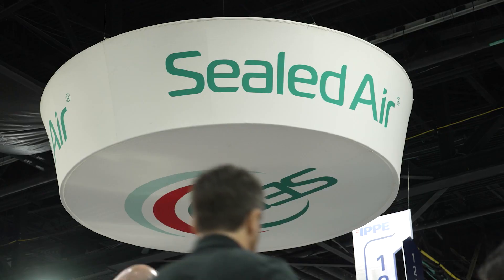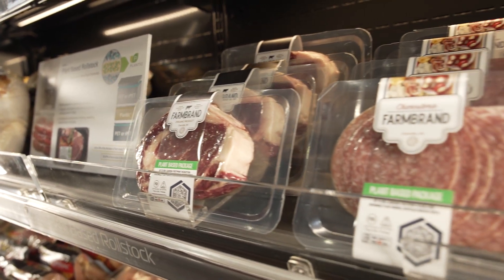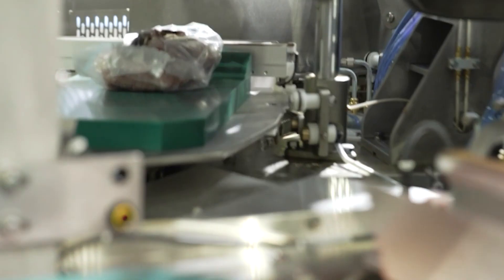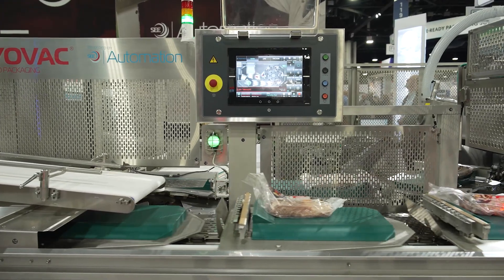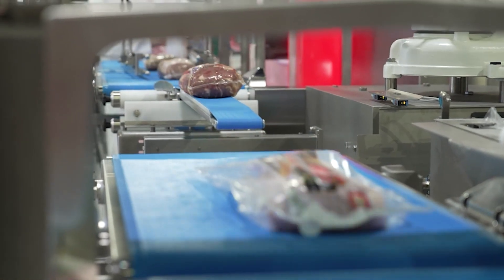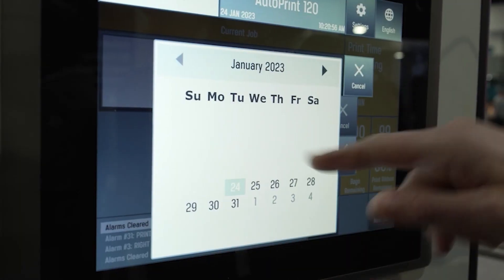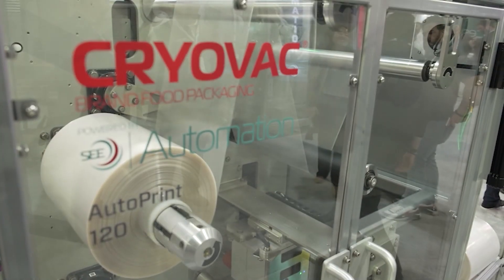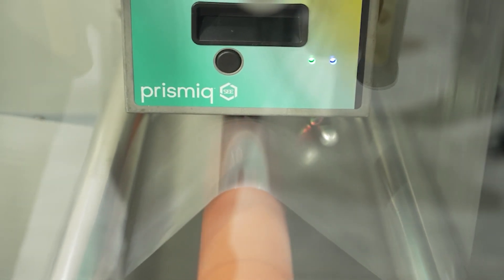SEE -- Protein PACT Sponsor and Innovator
SEE, formerly known as Sealed Air, is a knowledge-based company that aims to create a more efficient, secure and less wasteful global food supply chain that enhances commerce through fulfillment and packaging solutions to protect the worldwide movement of goods.
SEE supports the Protein PACT by striving toward 100% recyclable packaging, emphasizing food safety, and utilizing automation for worker safety.